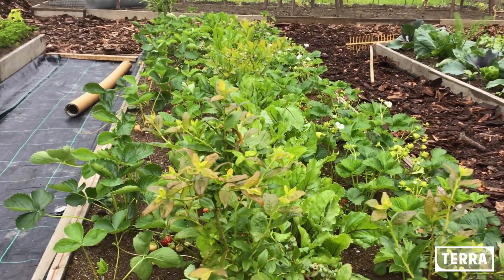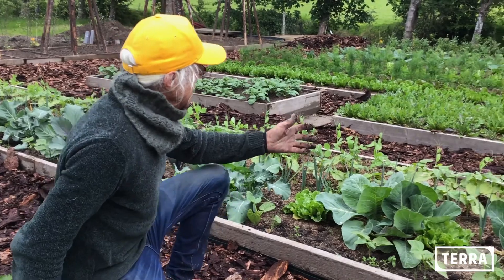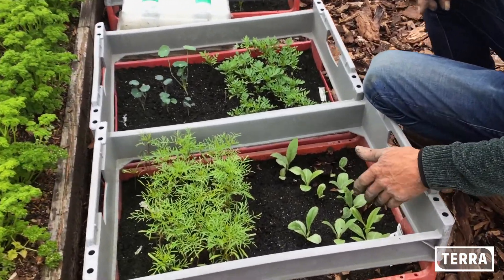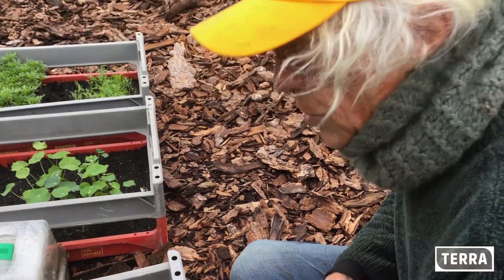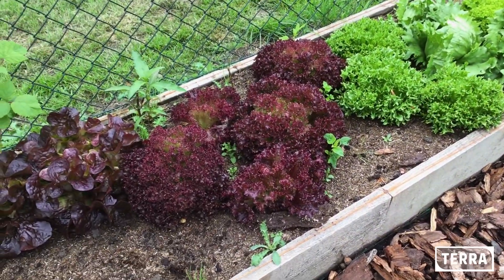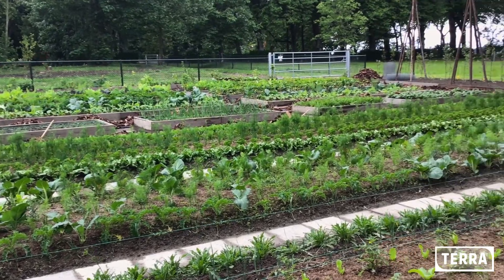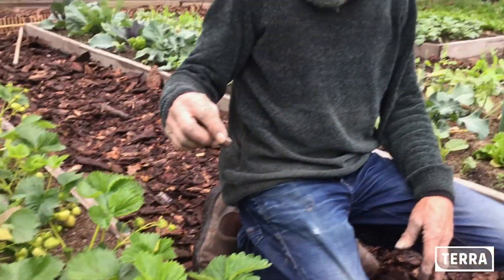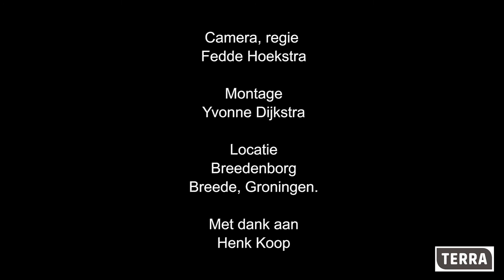GROENTETUIN AANLEGGEN | deel 2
een lesvideo door Oltman Aukema.
2022.